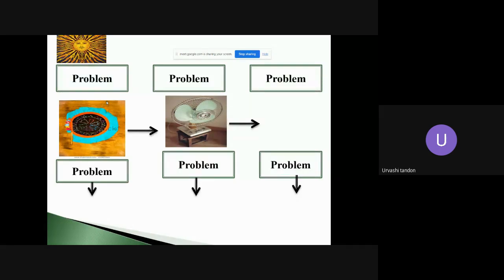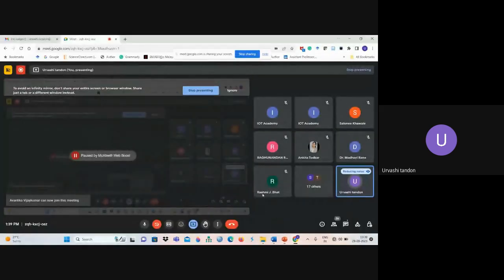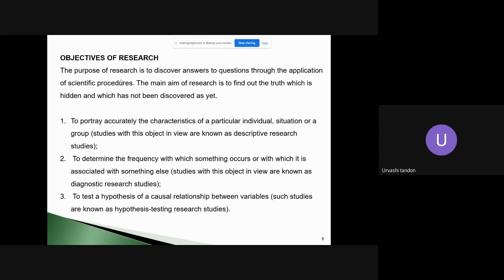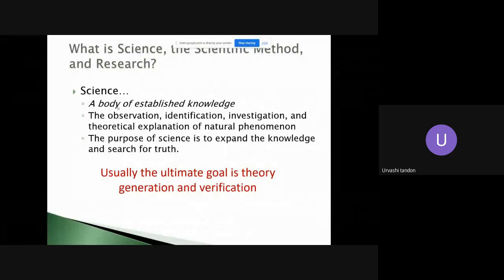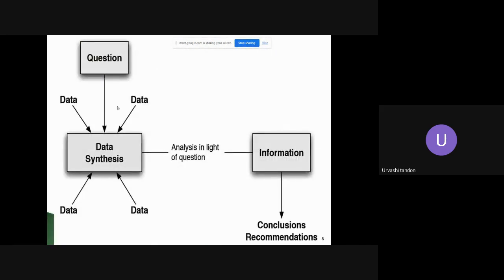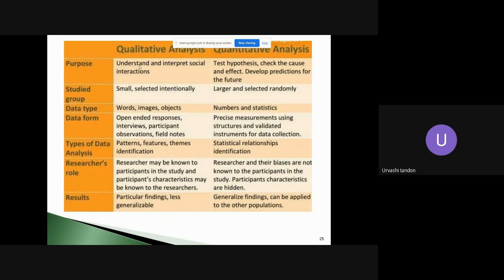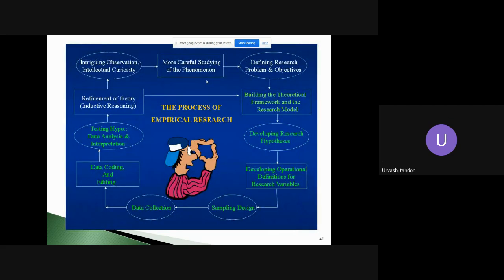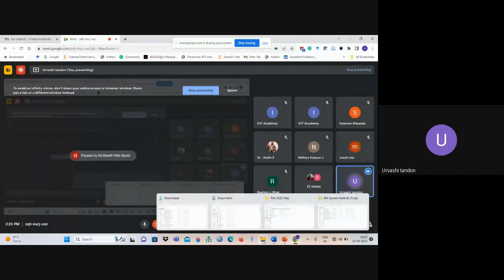Research Methodology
1. Organizing FDP / SDP / Refresher Programs for Teachers
2. Organizing Value Added Course for Students
3. Book / Conference Proceedings Publication with ISBN
Our popular Video Sessions